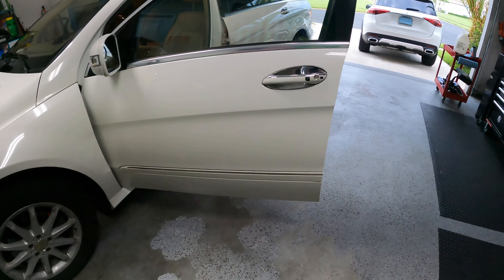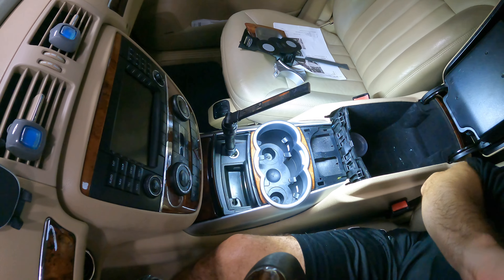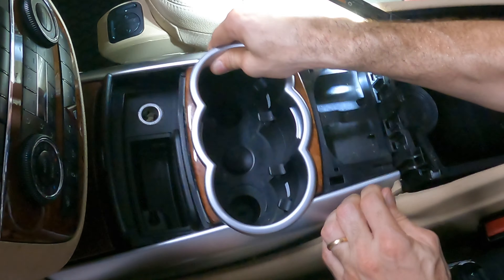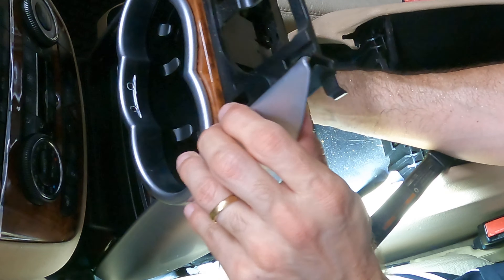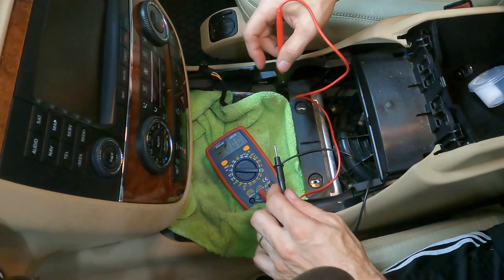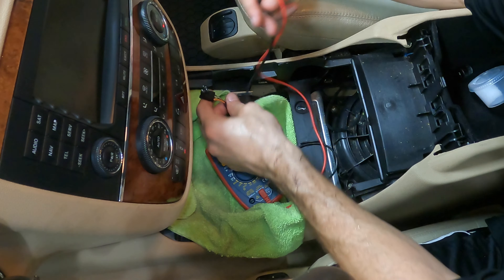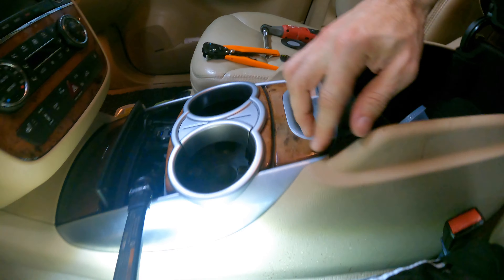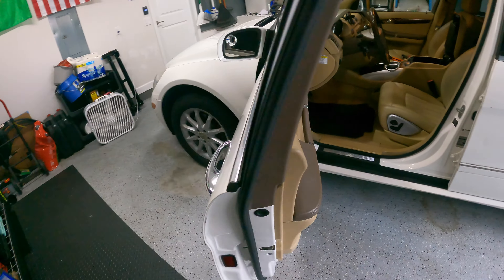Installing a USB Charging Port in your Car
In this video I retrofitted a $10 chinese USB charger in my 2006 Mercedes R500. This made my life a lot easier since the adapter that fits in the 12v socket kept disconnecting all the time.